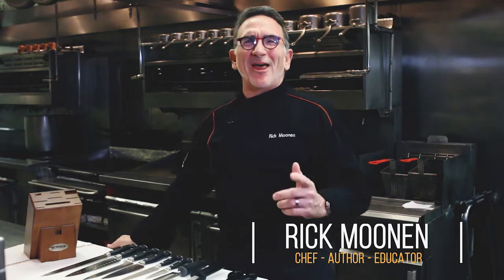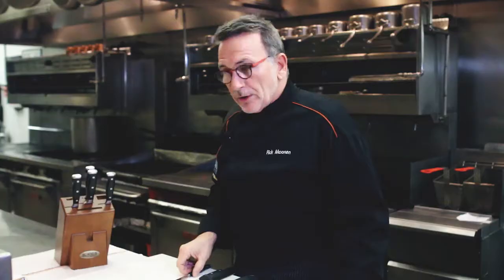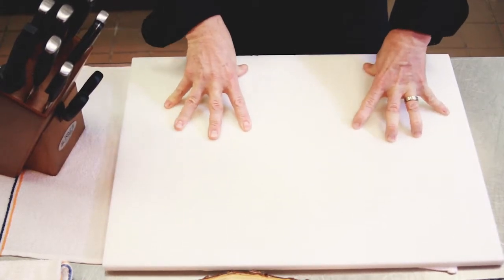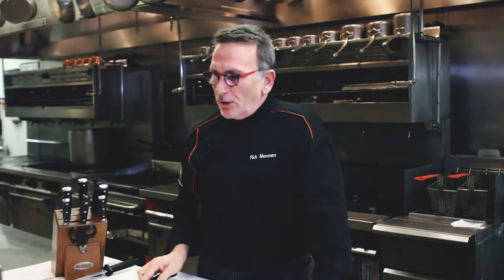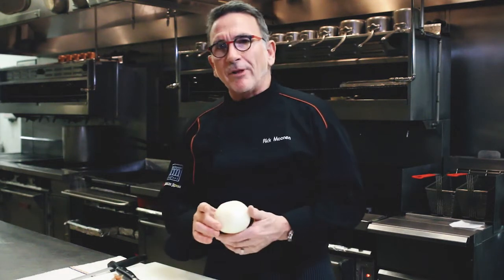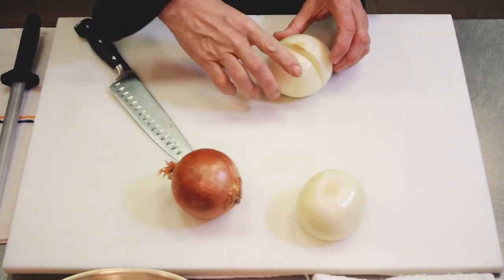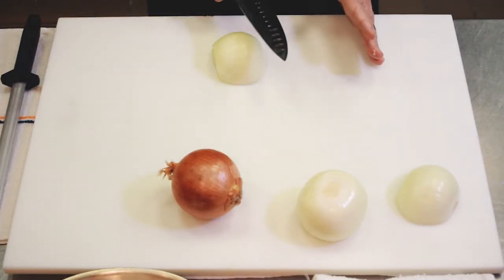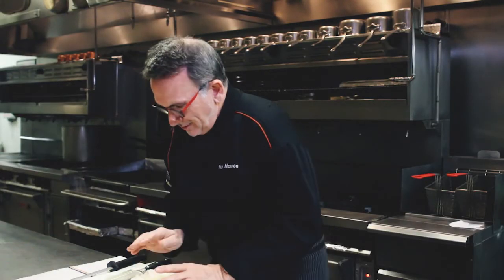Blades By Chef Rick Moonen Use & Care Video